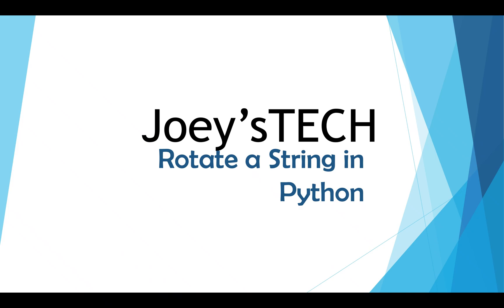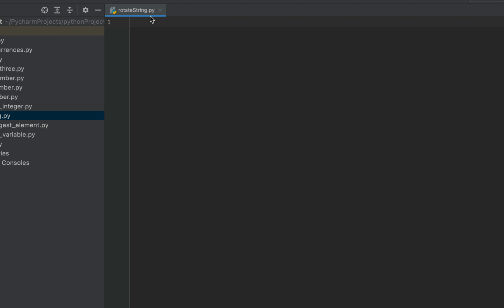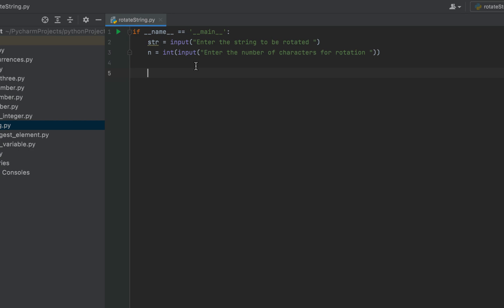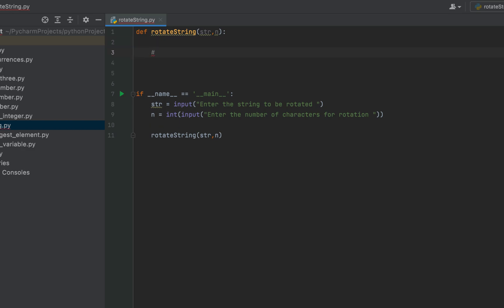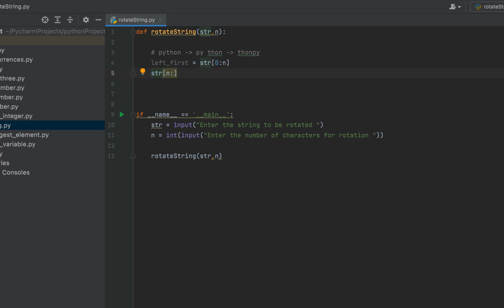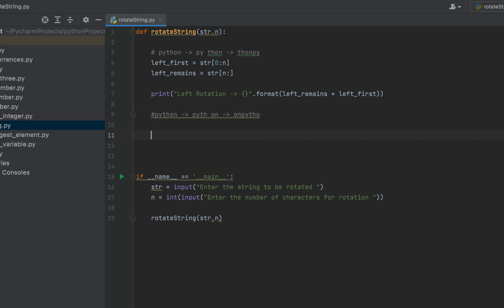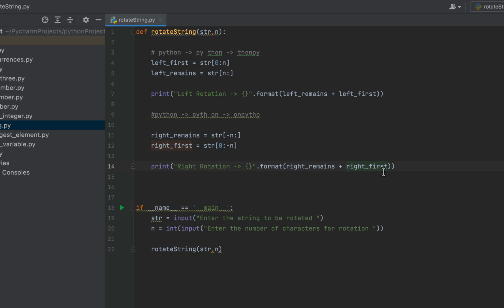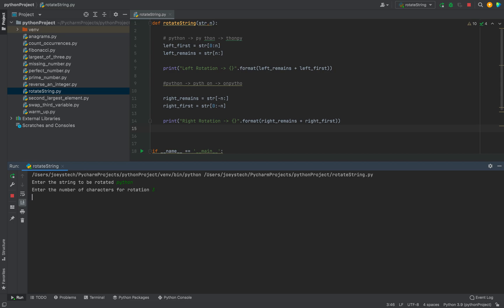Rotate string by k steps | String Slicing in Python | Python interview questions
Here is one question that can be asked in your next interview and you can impress the interviewer by coding this program using Python.

The problem is to rotate the string by k steps.

This video will tell you how to take both the string and the number of characters by which you want to rotate the string as input from the console and then perform the left as well as the right rotation by that number of characters.

I strongly recommend you watch this video till the end.

Basically, it will help you develop the skills of string slicing in Python which if you master then you can do wonders when it comes to solving complex problems using Python.

I also recommend that you watch the video which I made on Slicing in Python as it contains so many examples to build your foundation.